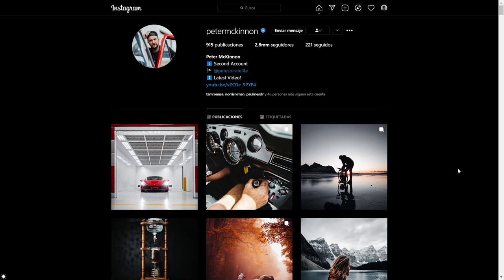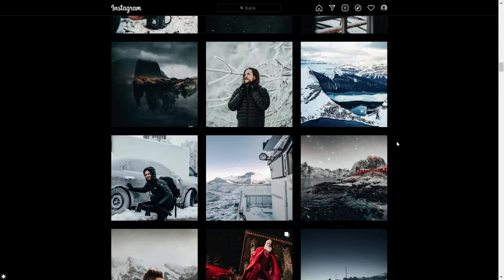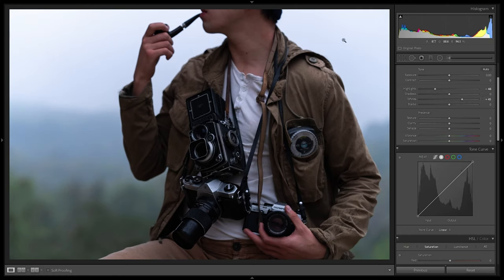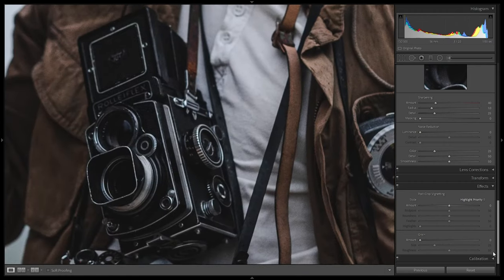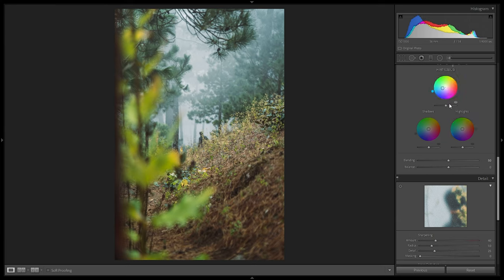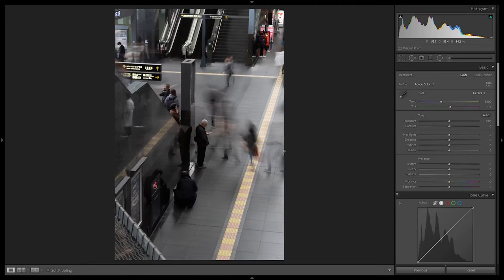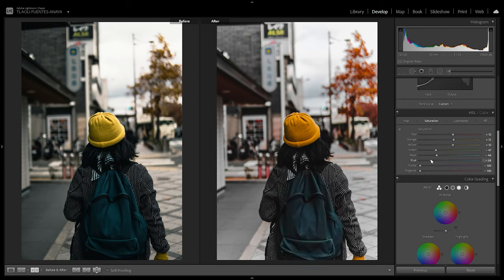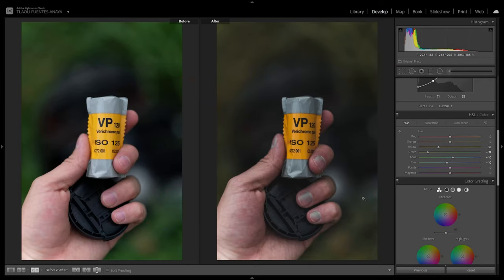How to Edit Like PETER MCKINNON | Lightroom Tutorial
Ok... So lets breakdown the one of the most famous styles in YouTube and social media in general: Peter Mckinnon's photography. So we will analyze his style, and create a base preset in Lightroom, form which we will create a preset for his Urban style, his Landscape style and his product photography.
Let's see if I come anywhere close.

0:00 Intro
1:00 Breakdown
7:50 Base Preset
15:43 Landscape Preset
22:35 Urban Preset
29:00 Product Preset
33:33 Outro